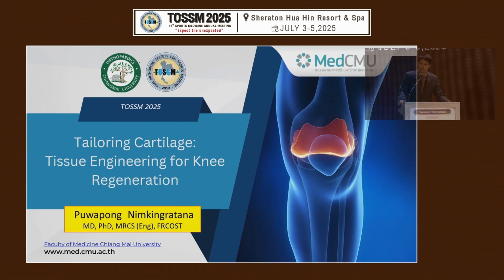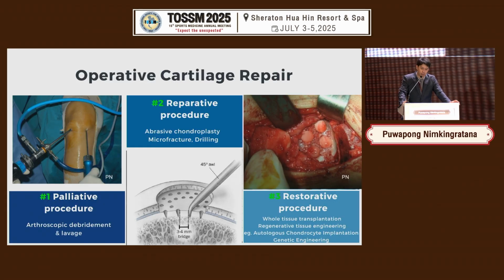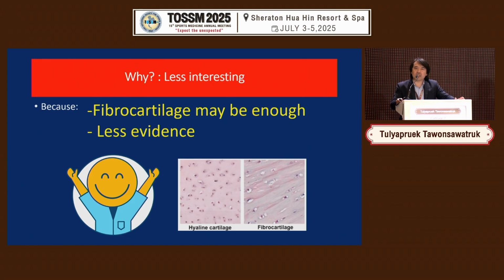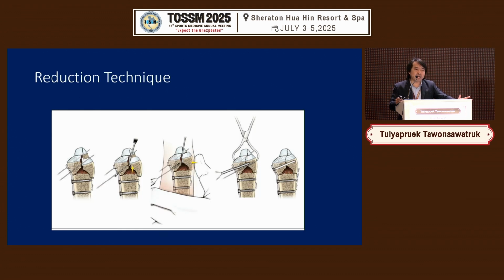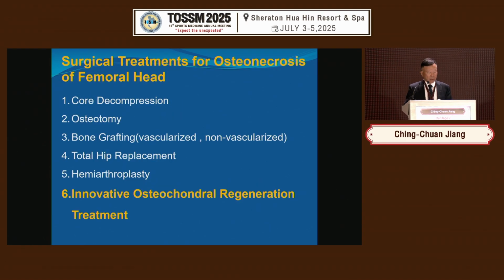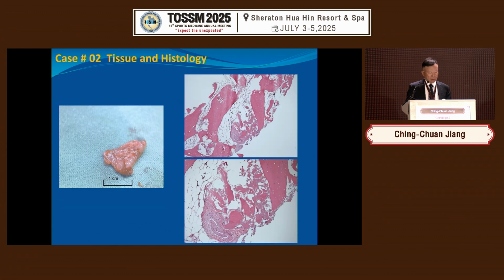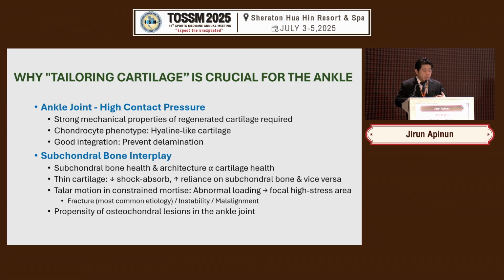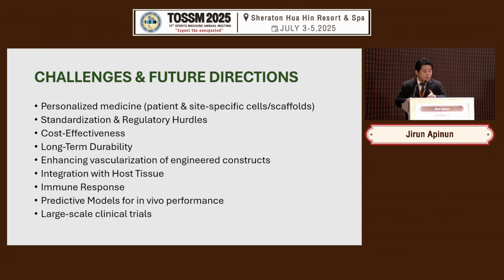Tailoring cartilage tissue engineering for site specific regeneration